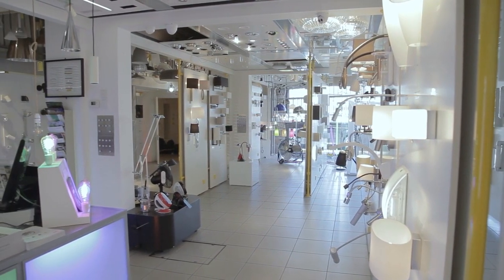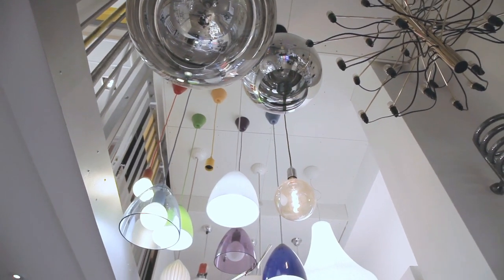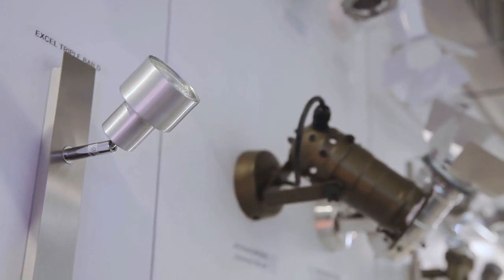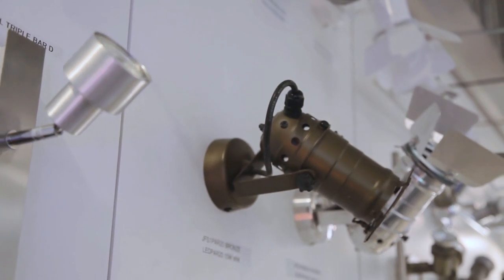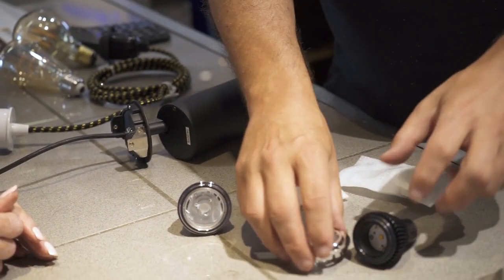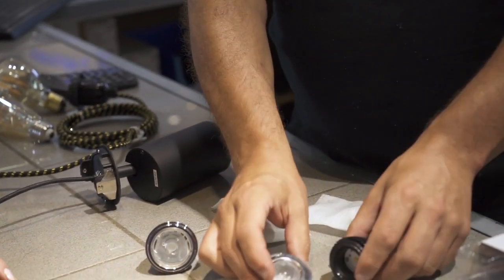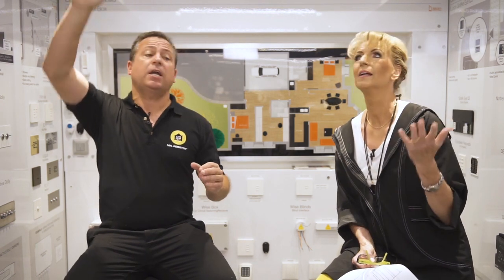A Visit to a Lighting Showroom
A not to be missed Video – The very latest information on what is available and how to use it.